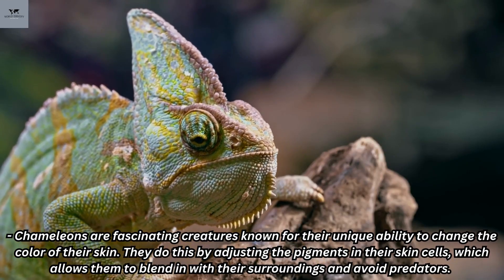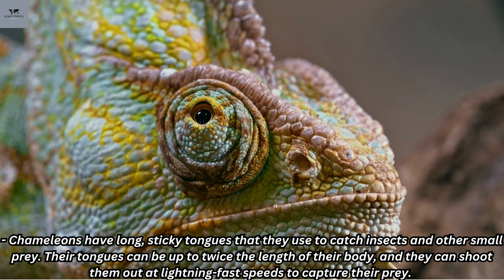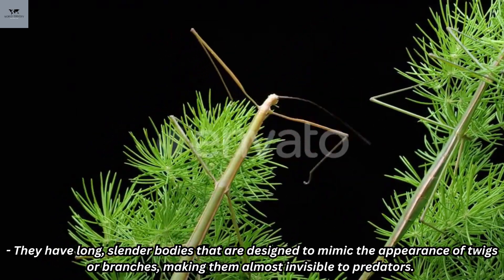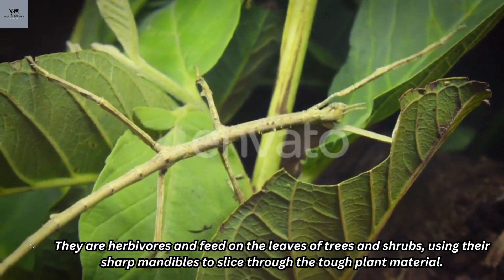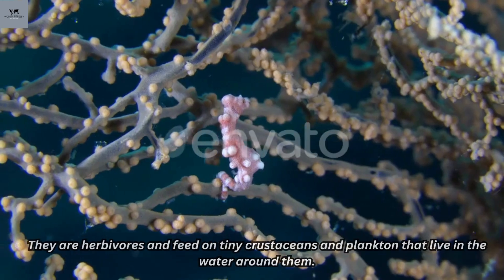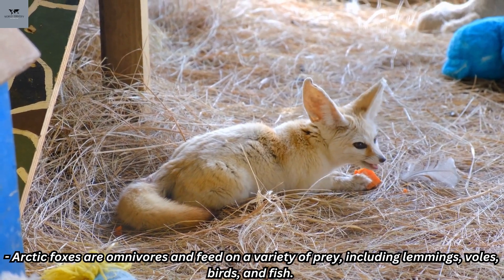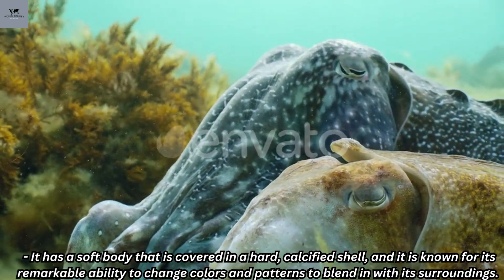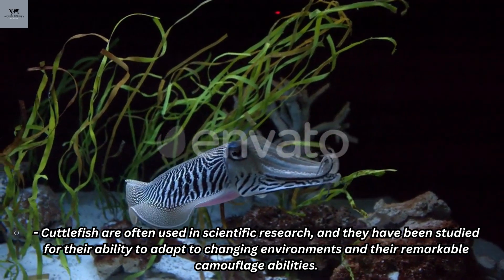Top 5 Animals with the Best Camouflage: Can You Spot Them All?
In this video, we'll be exploring the top 5 animals with the best camouflage in the animal kingdom. From the walking stick insect to the pygmy seahorse, these animals have developed incredible adaptations to blend in with their surroundings and avoid detection from predators. We'll take a look at how each animal uses its unique camouflage abilities to survive in its environment, and we'll test your skills by challenging you to spot them all. So sit back, relax, and get ready to learn about some of the most fascinating creatures on the planet!